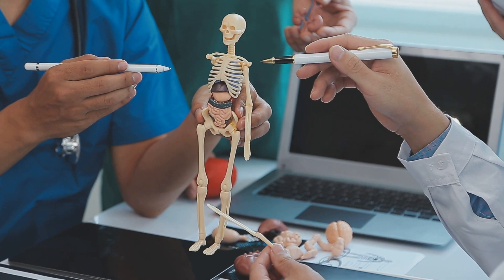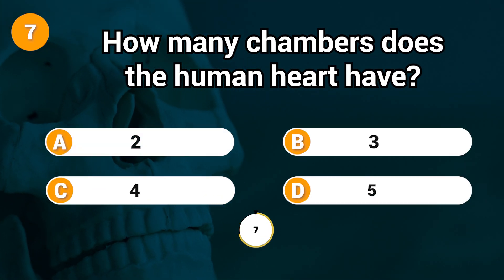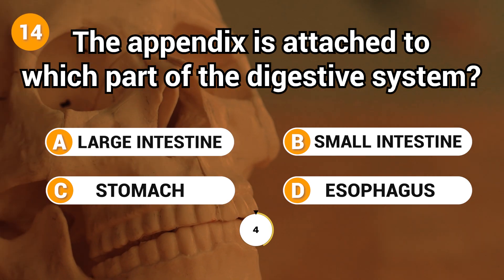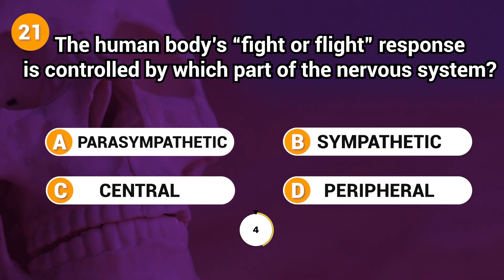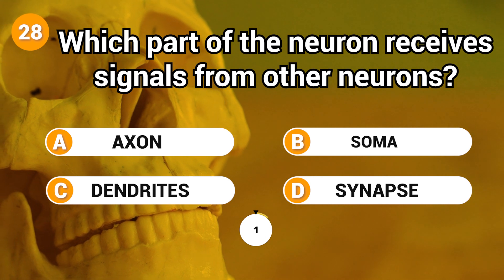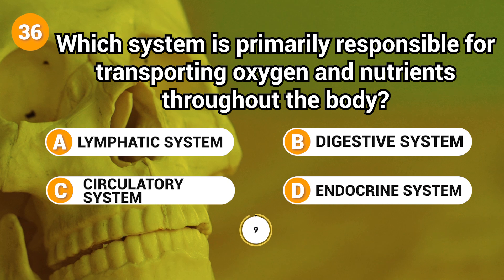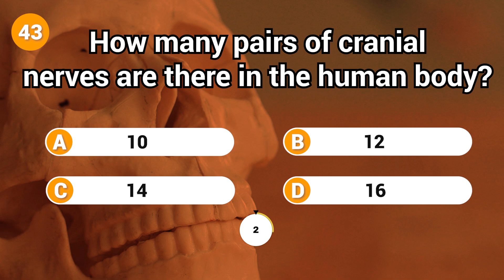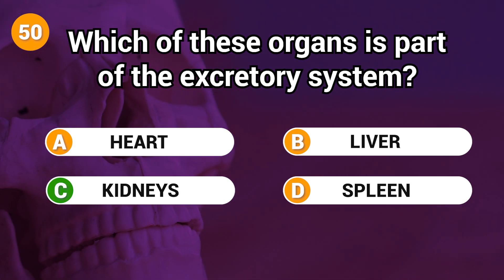Only a Genius Can Answer These 50 Mind-Boggling Anatomy Questions Correctly!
Do you think you know the human body inside and out? Put your knowledge to the test with these 50 mind-boggling anatomy questions that will challenge even the brightest minds! From the tiniest bones to the most complex organs, this quiz covers it all. Only a true genius can get them all right!

In This Video:

Explore fascinating facts about human anatomy 🧠

Challenge your understanding of how the body works 🦴

Discover surprising details you never knew about yourself! 🚶‍♂️

How to Play:

Watch the video and pause after each question to think about your answer.

Comment your score below and let us know how you did!

Share this quiz with friends and see who’s the ultimate anatomy expert!

Why You Should Watch:

Fun and engaging way to learn about human anatomy

Test your knowledge and learn something new

Perfect for students, trivia lovers, and anyone curious about the human body